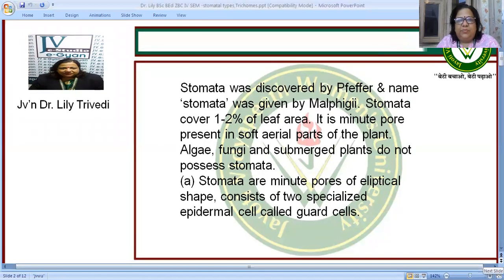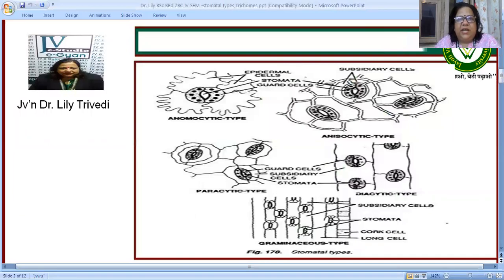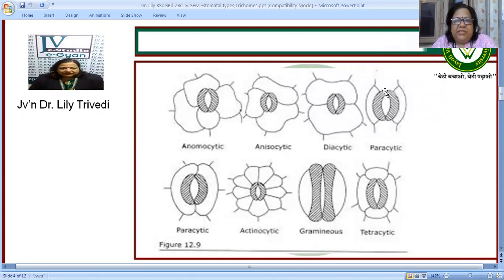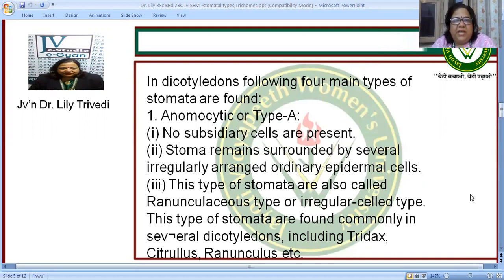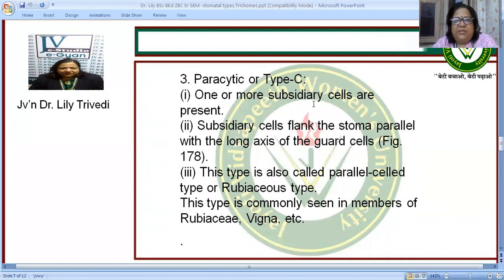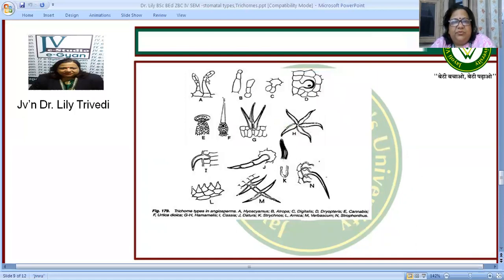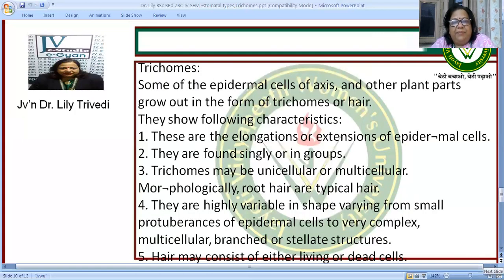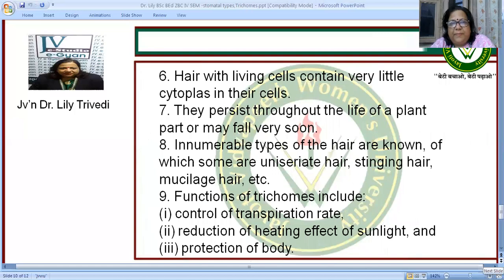JAYOTI VIDYAPEETH BSc BEd ZBC IV SEM -stomatal types,Trichomes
FACULTY OF EDUCATION AND METHODOLOGY -ANATOMY ECOLOGY AND EVOLUTION
FACULTY NAME Dr. Lily Trivedi
TOPIC NAME        Stomatal types,Trichomes